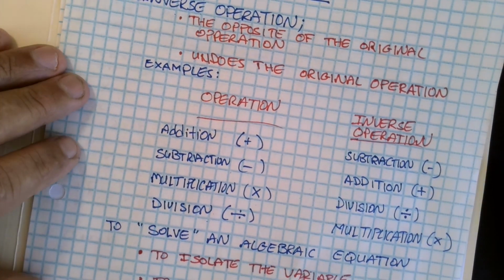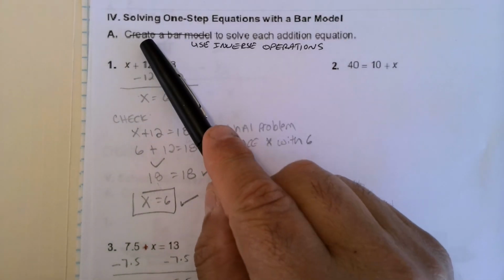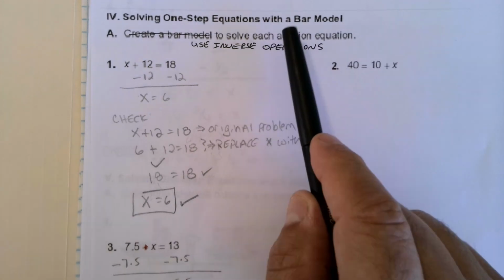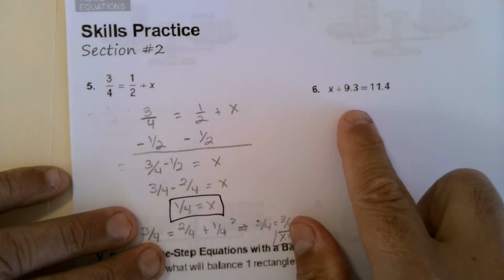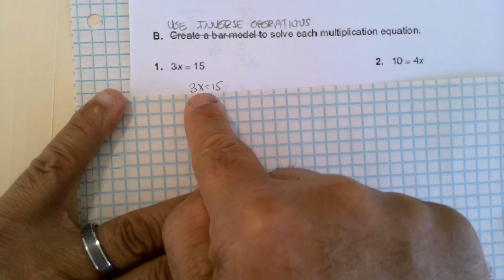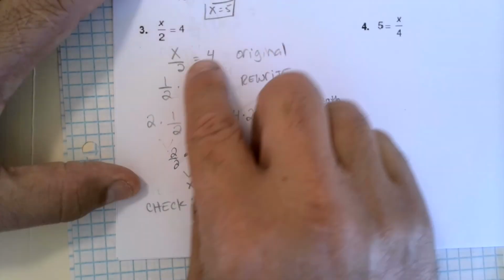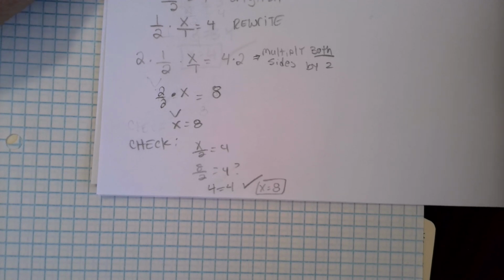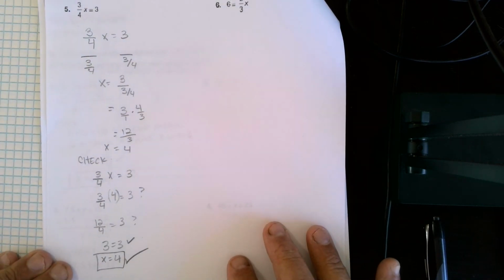6thMath Mod3 Top2 Skill Sec2